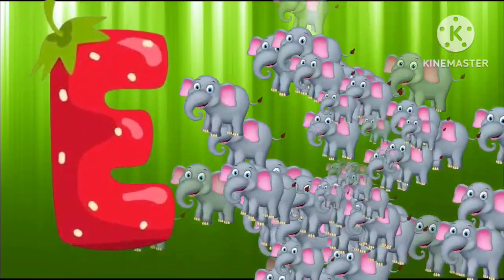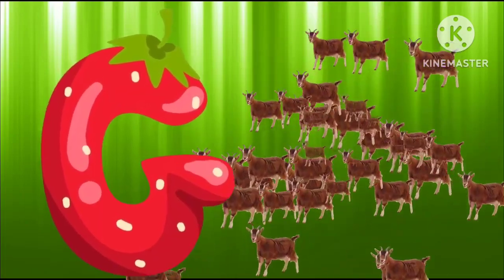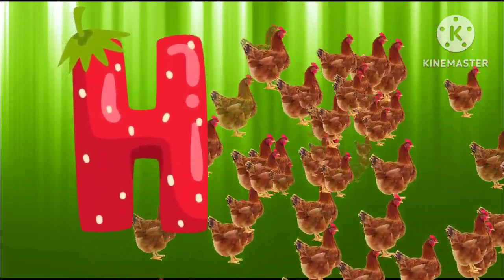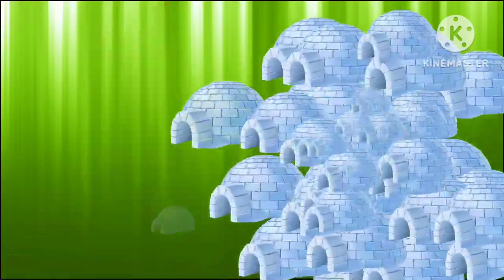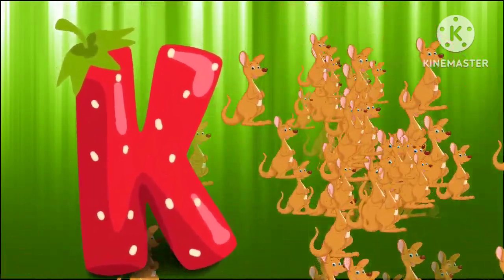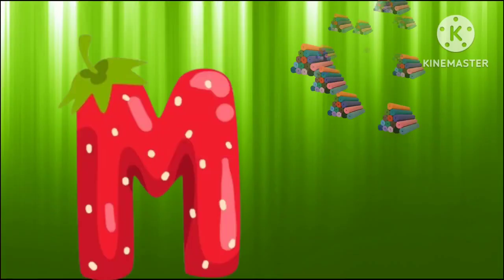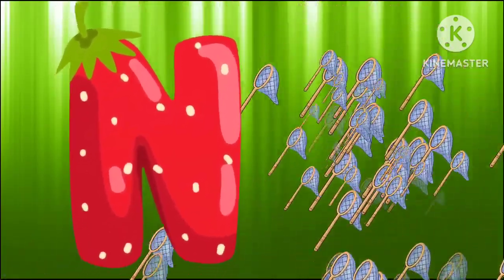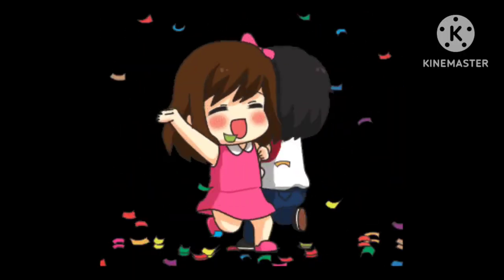Phonics Song for Toddlers | A for Apple | Phonics Sounds of Alphabet A to Z | ABC Phonic Rhyme